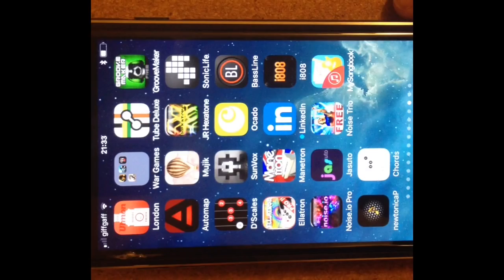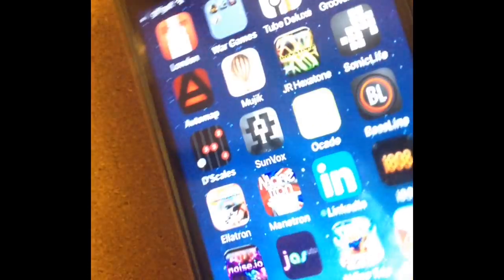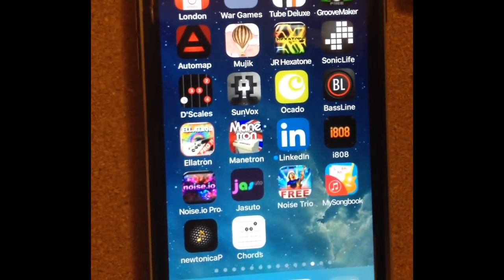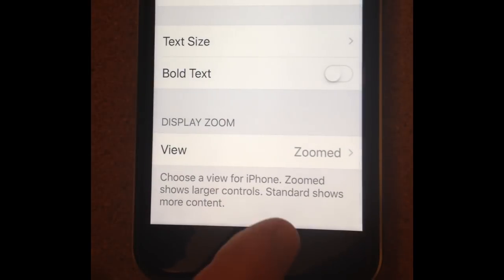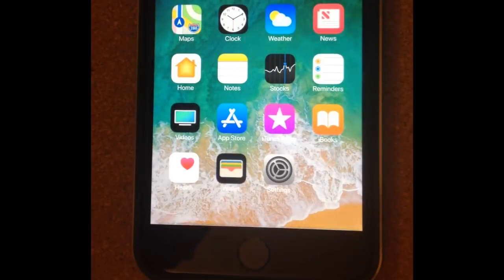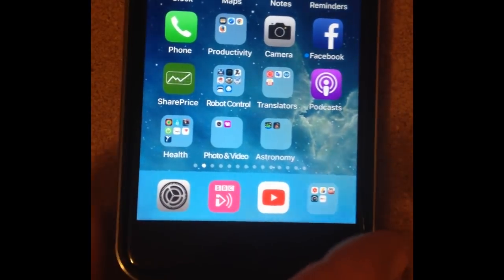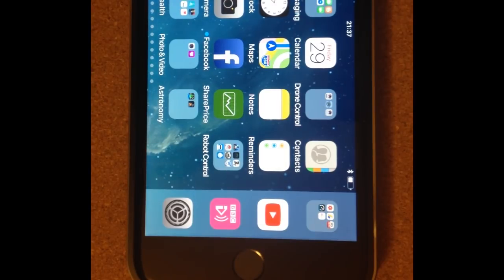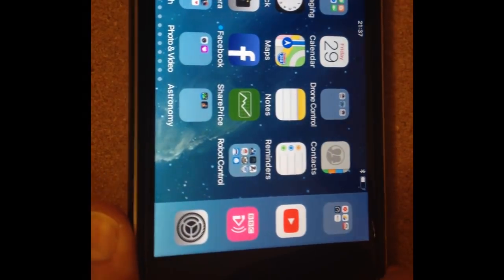How To Fix Apple iPhone Locked Orientation in IOS 11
This video is about How To Fix Apple iPhone Locked Orientation in IOS 11

Have you upgrade your iPhone or iPad IOS and now your orientation is stuck in Portrait.  I thought I had a major hardware fault, but here is how I fixed the iPhone orientation lock problem.